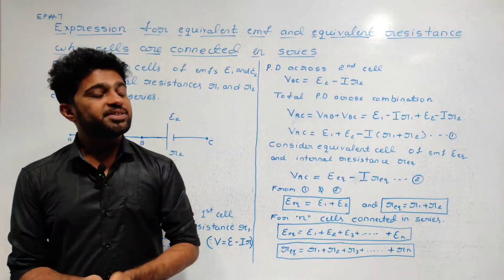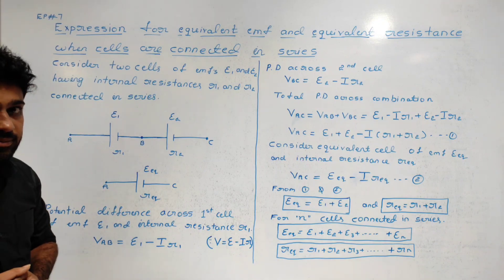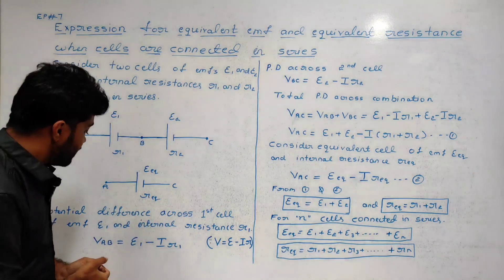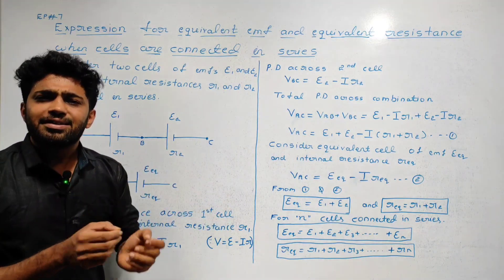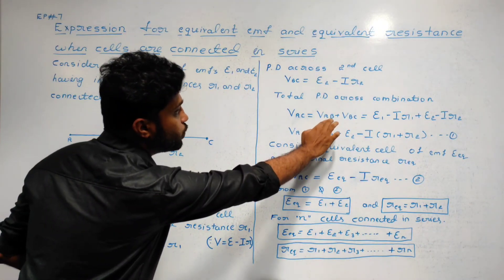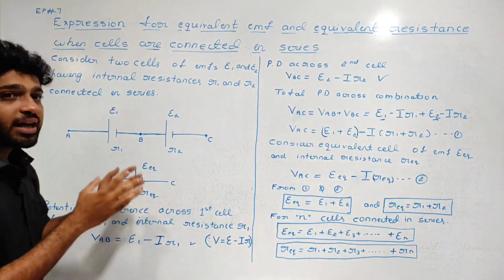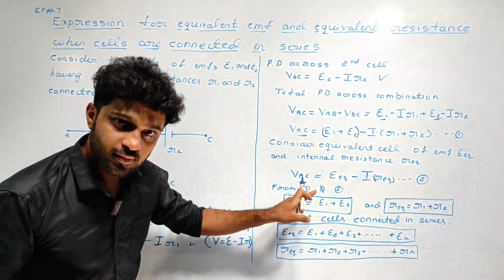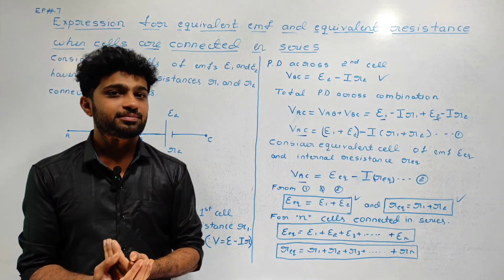CURRENT ELECTRICITY | EXPRESSION FOR EQUIVALENT EMF AND INTERNAL RESISTANCE IN SERIES | PUC PHYSICS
In this video we are teaching the derivation of expression for equivalent emf and equivalent internal resistance when cells are connected in series and this concept belongs to the chapter current electricity. All concepts are explained in Kannada language so that all the students of Karnataka can get the use of this video.